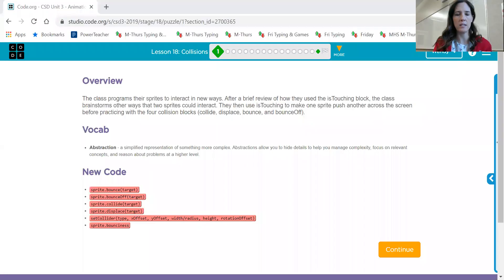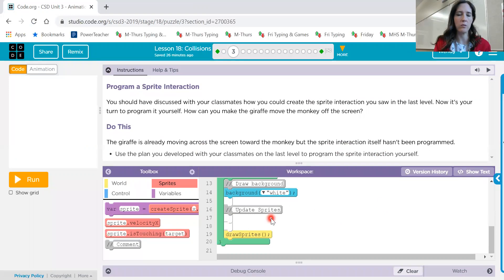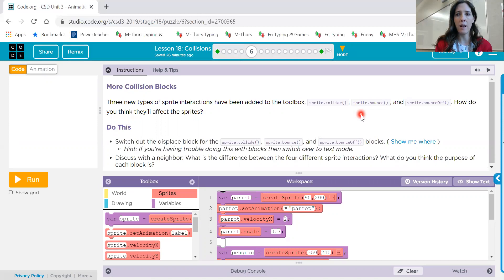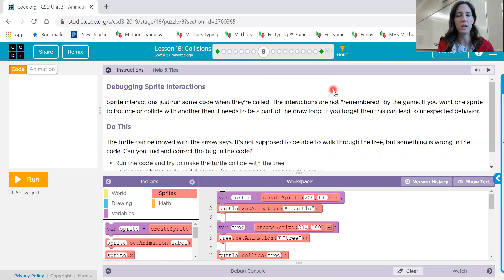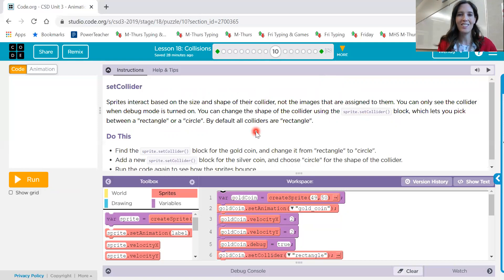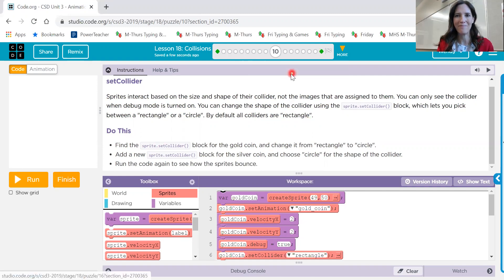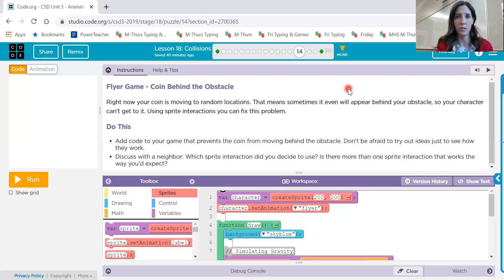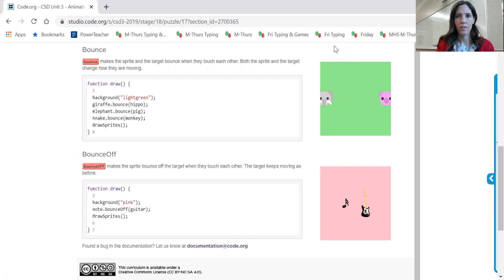Computer Science 2 Lesson 18 Overview